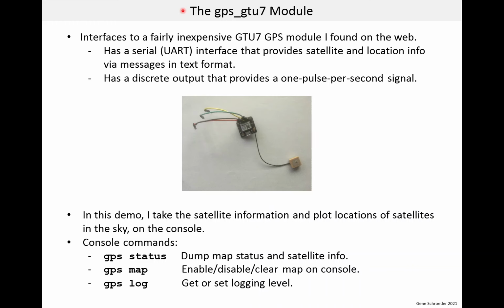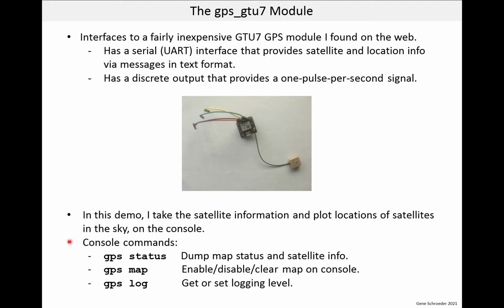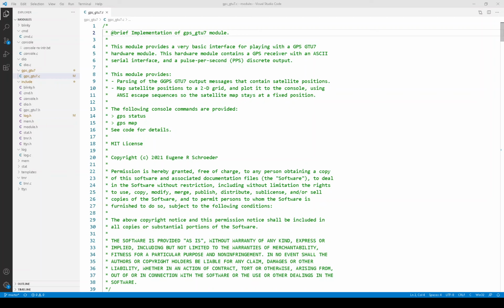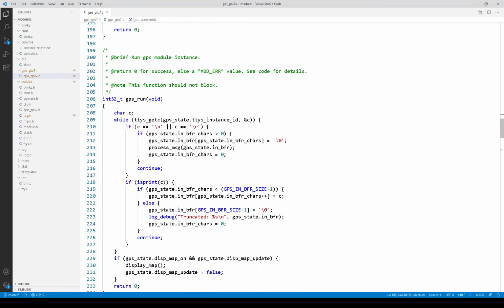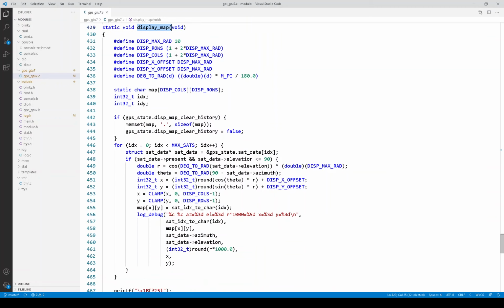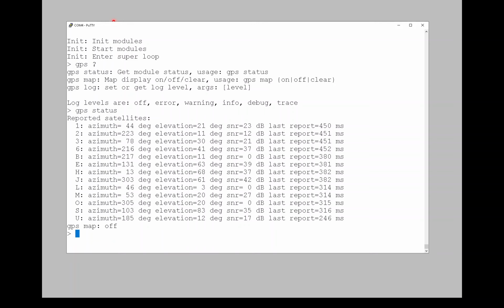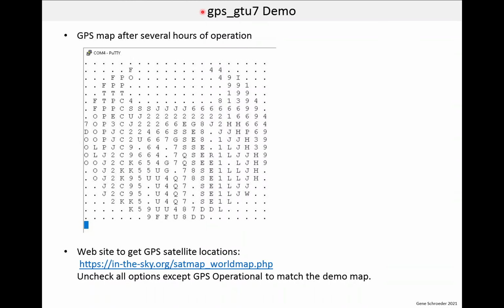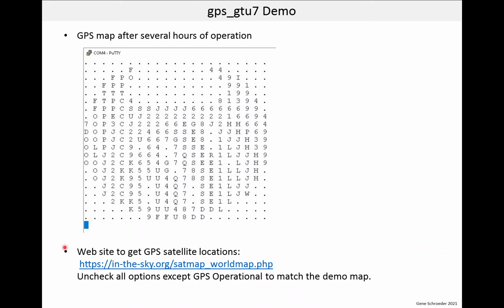Lesson 24. gps_gtu7: GPS Module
In this video, I go through the gps_gtu7 module, which does a crude plot of satellite locations on the console.

Errata: I believe the reason for the blank area to the north is not the hill
next to my house.  Instead is is because there are not satellites in that part
of the sky. See Figure 1 in this document: